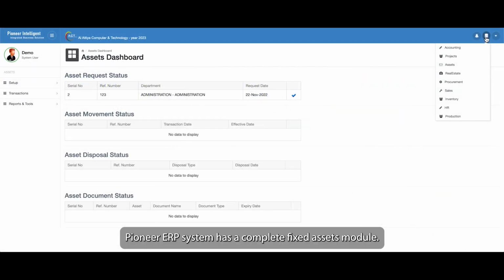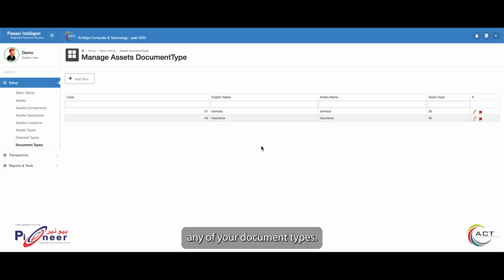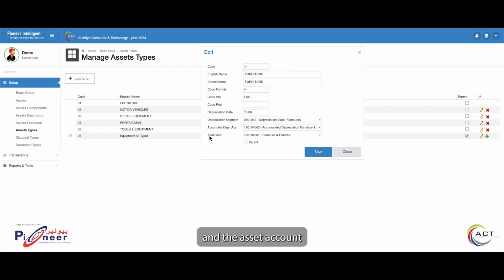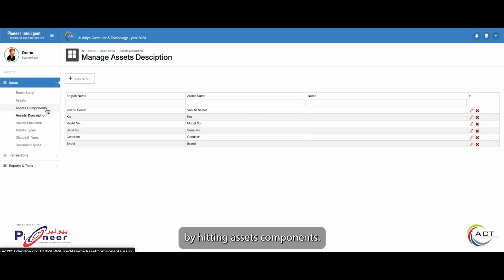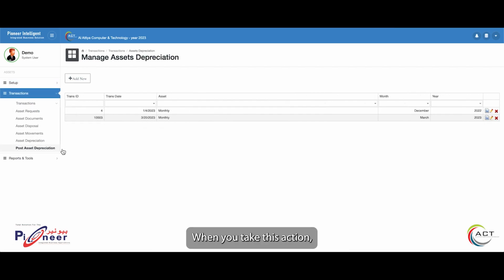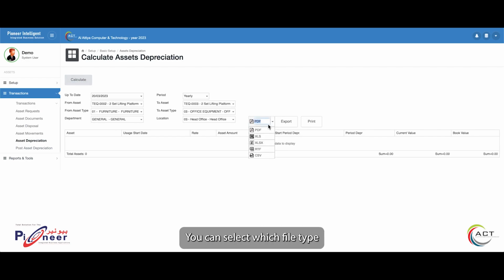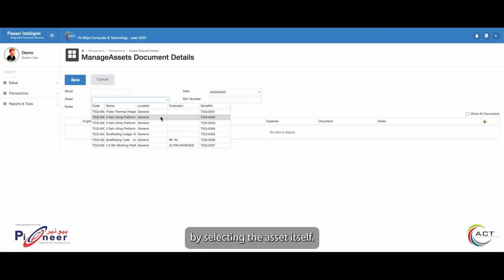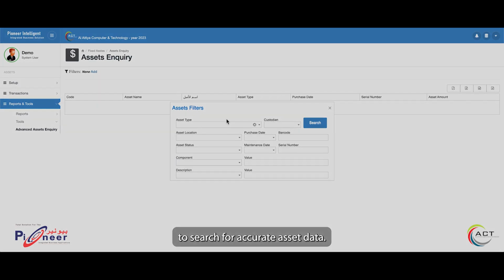Fixed Assets Module - Pioneer ERP System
"Pioneer ERP" Fully Integrated ERP system from ACT Qatar
- Request DEMO Now
- Contacts at the end of this video